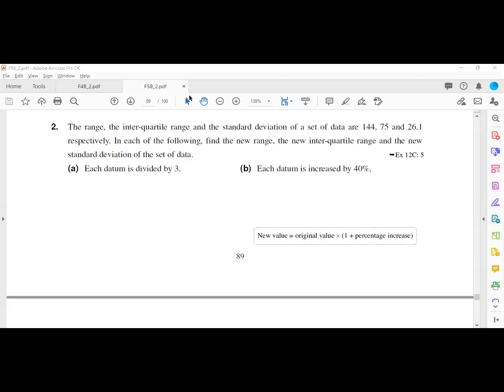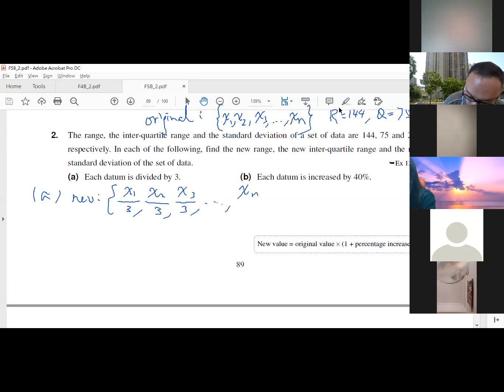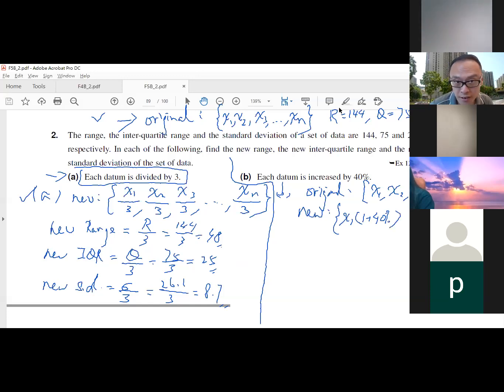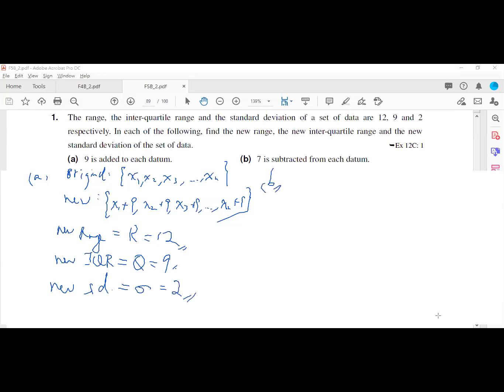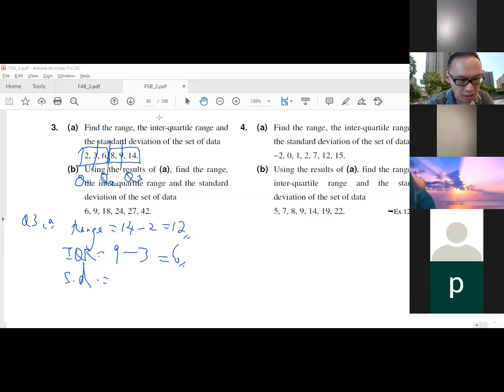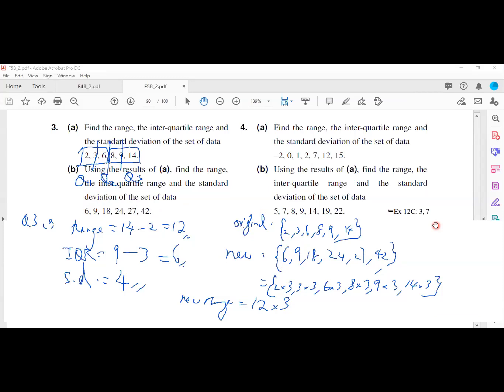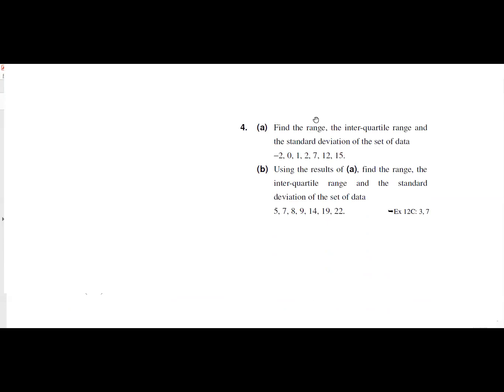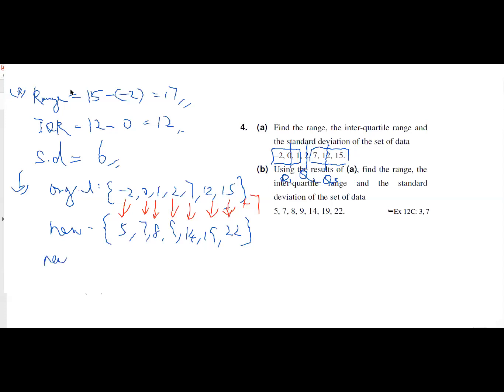20200917 6P MAT